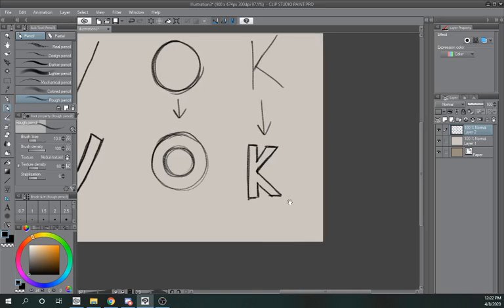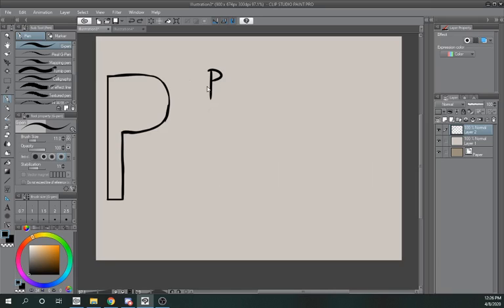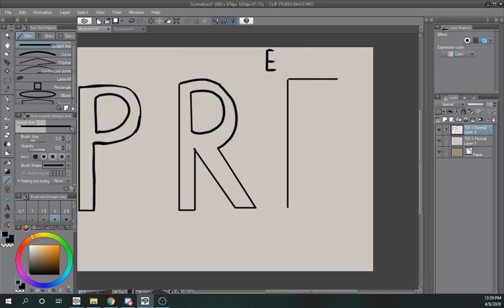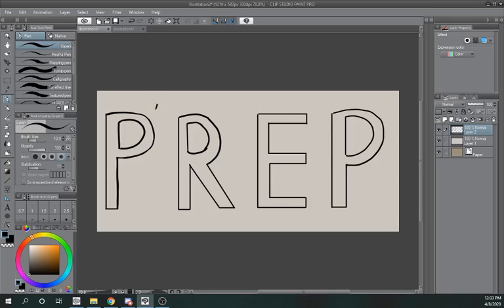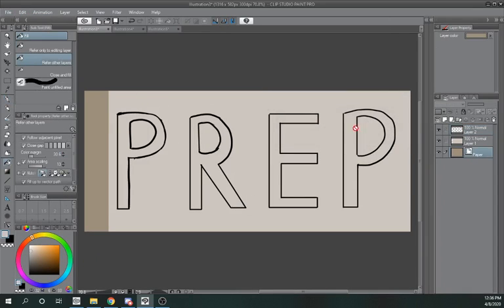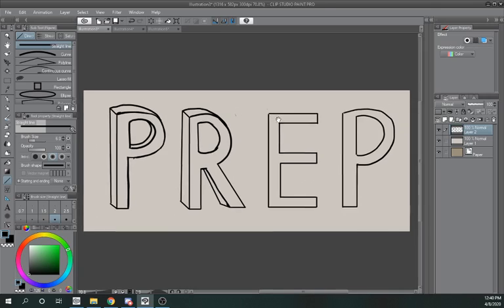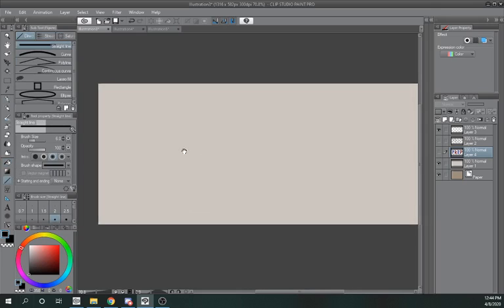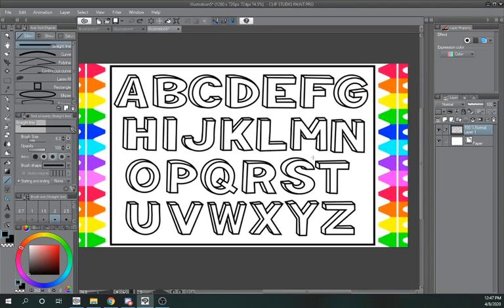[3rd - 5th] 3D Block Letters